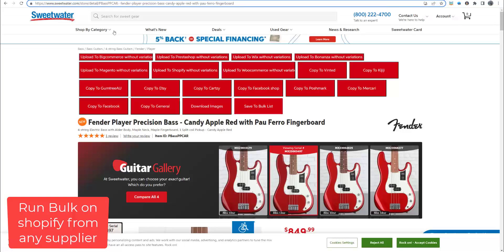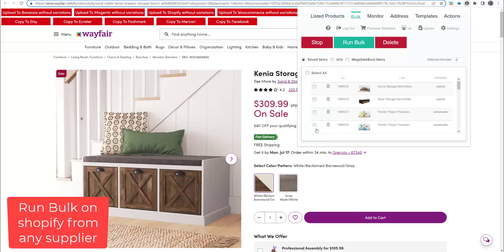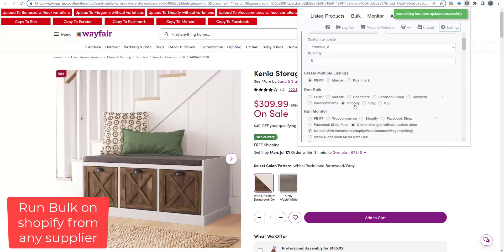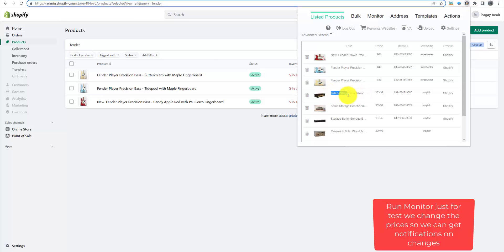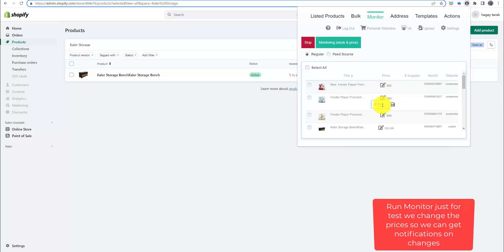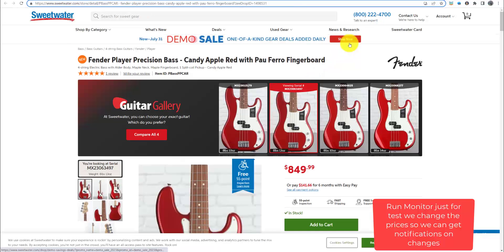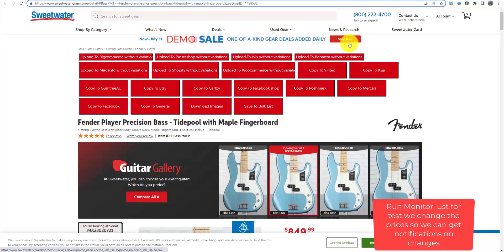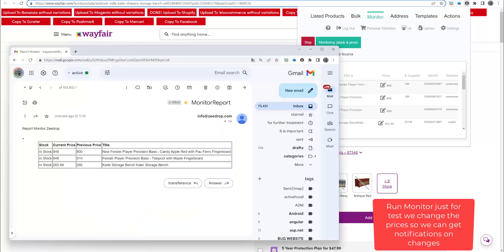ZeeDrop Unlimited Monitor & Bulk Listing on Shopify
ZeeDrop.com

🔥 Master Your Shopify Strategy with Unlimited Monitoring and Bulk Listing! 🔥

Welcome to a game-changing video that reveals the secrets of leveraging unlimited monitoring and bulk listing on Shopify. Whether you're a seasoned eCommerce entrepreneur or just starting out, this tutorial is your gateway to optimizing your online store, streamlining your inventory management, and boosting your sales like never before.

🔹 Exploring the power of unlimited product monitoring on Shopify
🔹 Step-by-step guide to efficient bulk listing of products
🔹 Strategies to keep your inventory updated and organized
🔹 Tips for improving product visibility and driving conversions
🔹 Real-world examples and success stories

💡 Why Unlimited Monitoring and Bulk Listing? 💡

✅ Stay Ahead: Keep a watchful eye on your competitors and market trends with unlimited monitoring.
✅ Save Time: Learn how to bulk list your products seamlessly, saving you hours of manual work.
✅ Optimize Inventory: Ensure your store is always up-to-date, minimizing out-of-stock situations.
✅ Maximize Sales: With a well-managed inventory and effective listings, your sales potential skyrockets.

Share it with fellow Shopify entrepreneurs who could benefit from these insights.

Thank you for being a part of our community and for taking a step closer to mastering your Shopify game. Get ready to revolutionize your eCommerce journey!